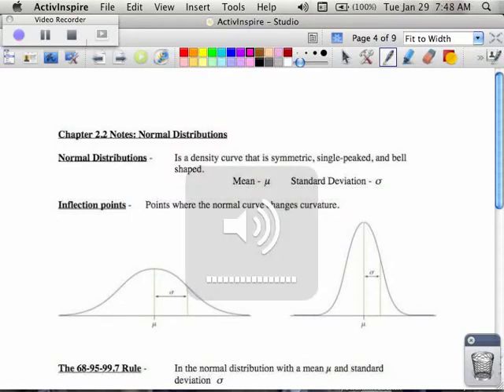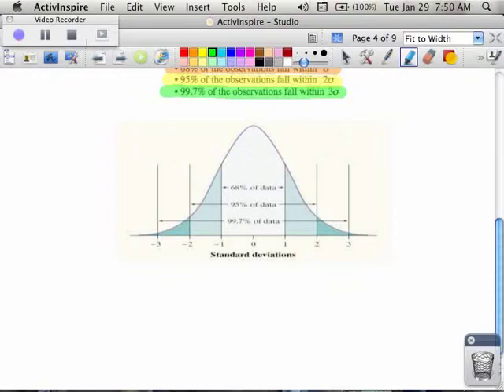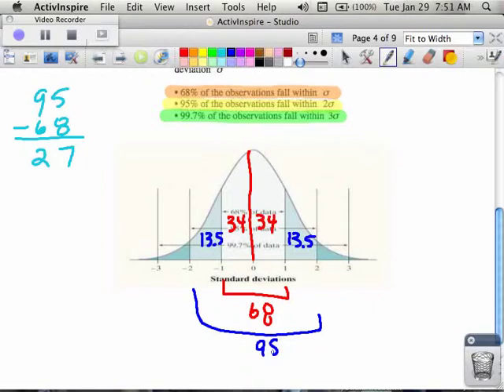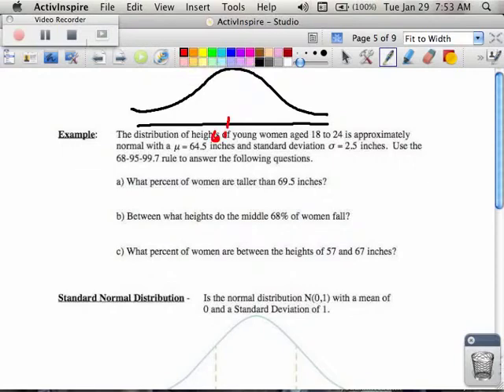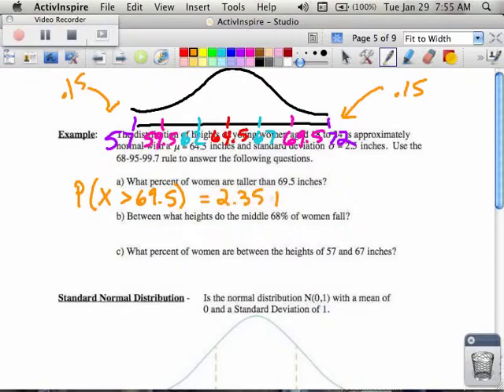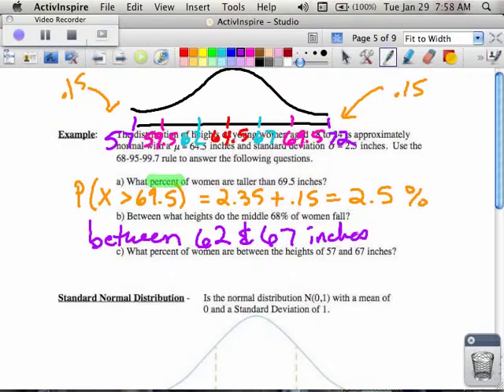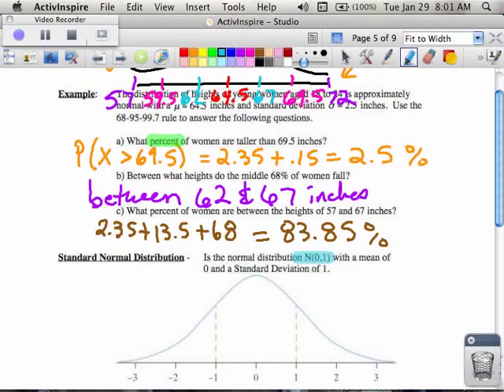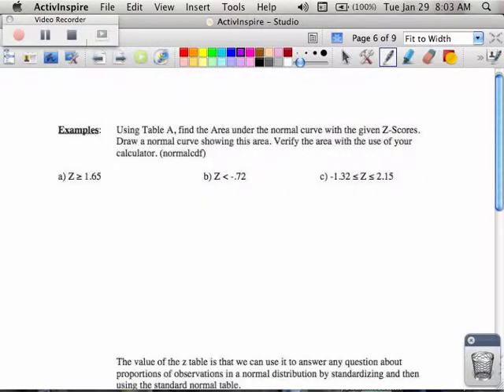apstats2 2 1